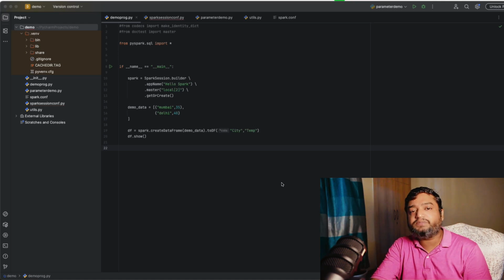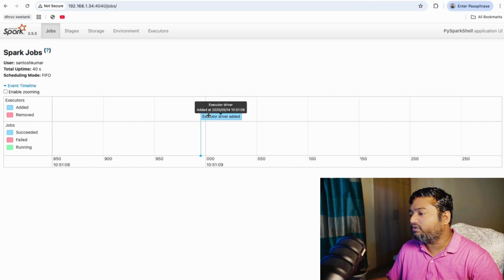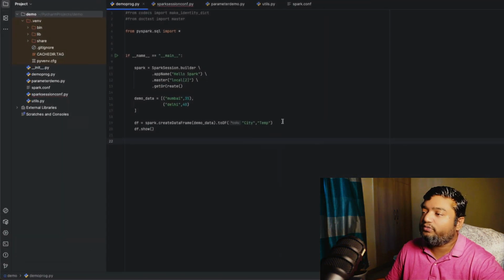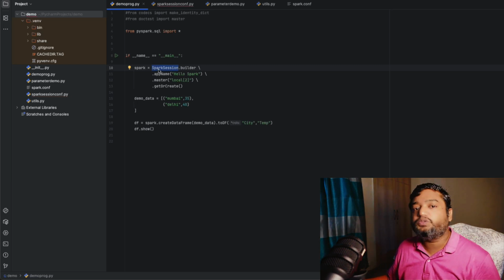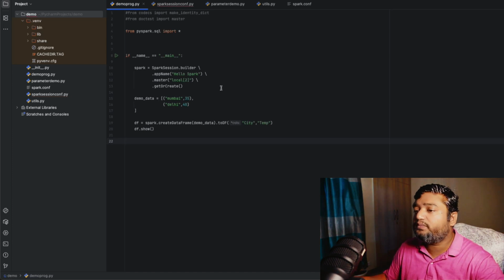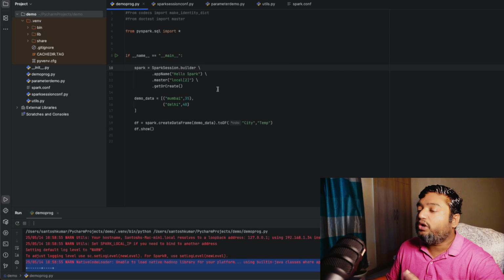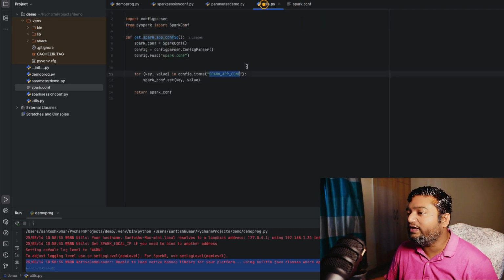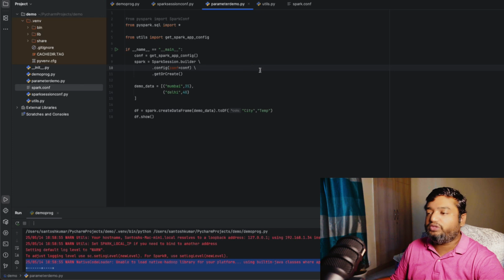Spark Session | Important Basics Of Spark | Data Engineering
In this video, we dive into Spark Session and how to parameterize Spark Configuration settings.
You'll learn the importance of SparkSession in Apache Spark applications, how to create and use it, and how to fine-tune Spark behavior using configuration parameters.

🔧 Whether you're just starting out with Spark or looking to optimize your applications, this video has something for you.